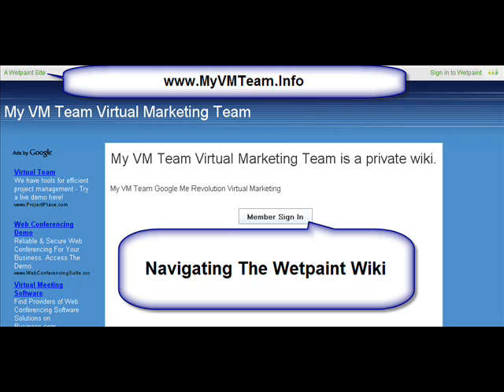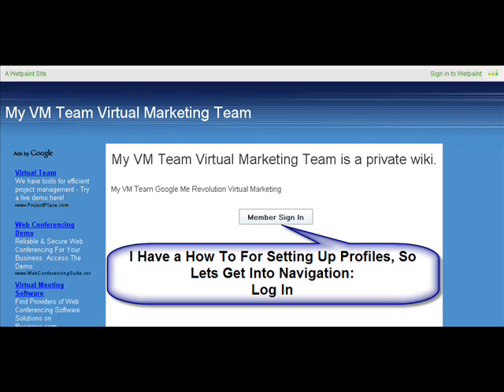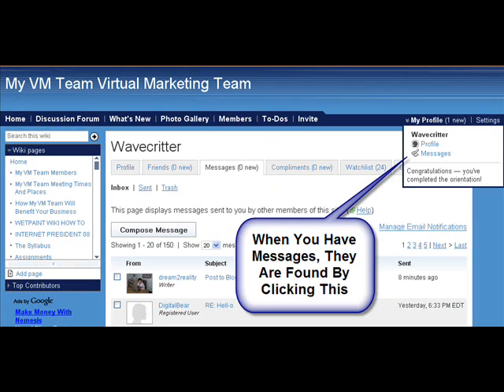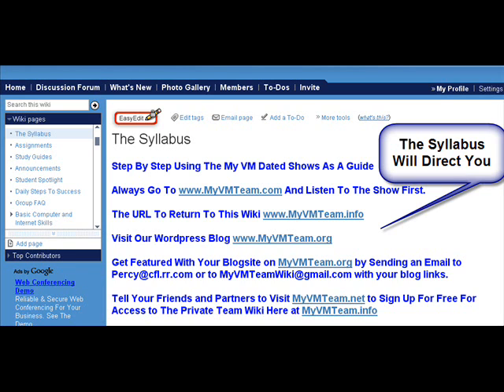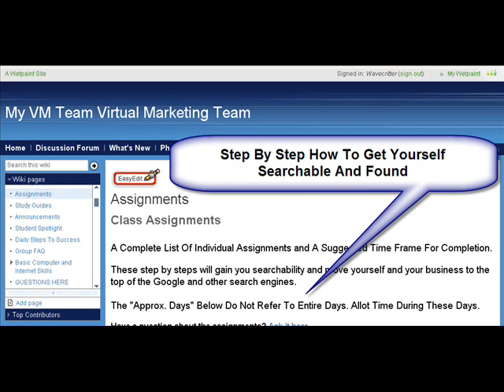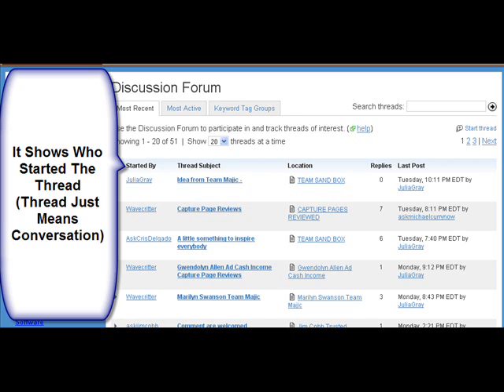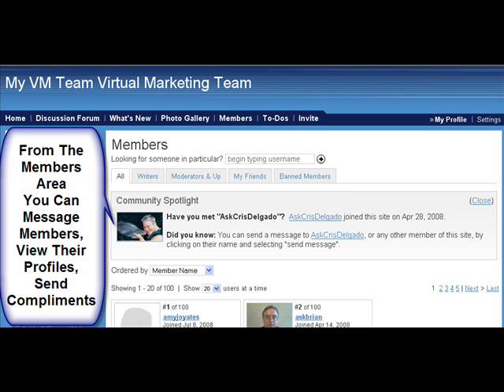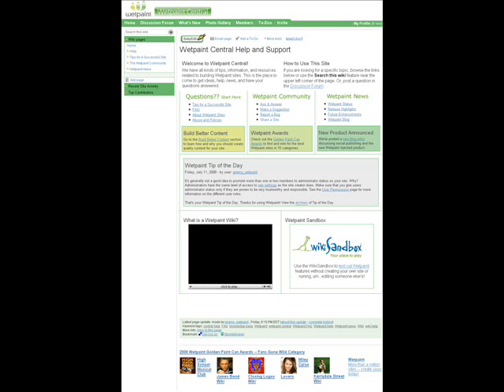Wetpaint Wiki Navigation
For Wetpaint Wiki Navigation, This How To Will Get You Wandering Around Like A Pro.